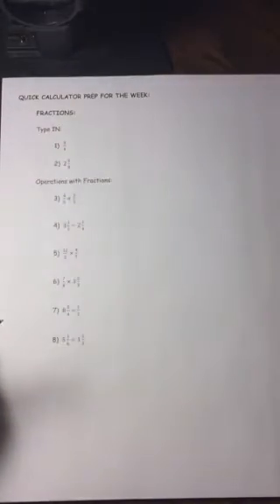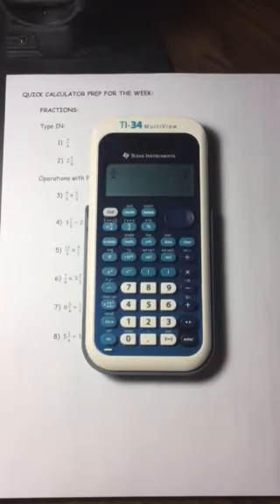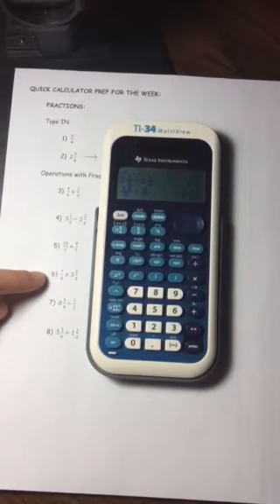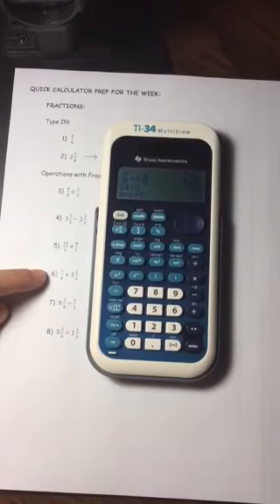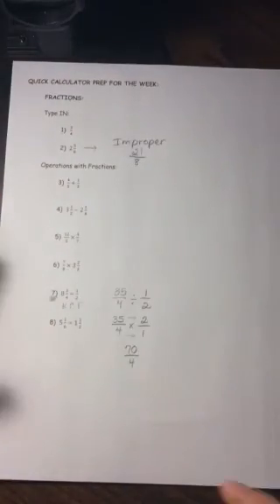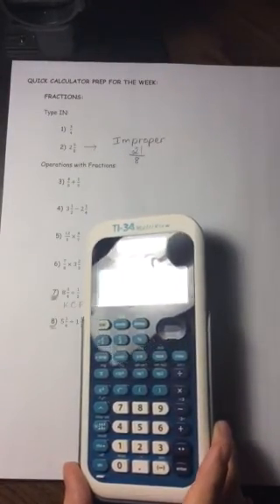Week 2 Fractions on the Calculator